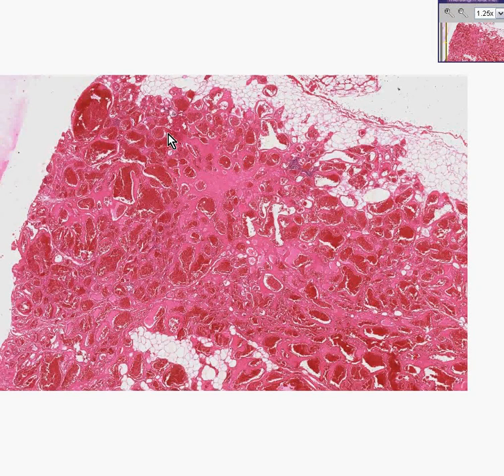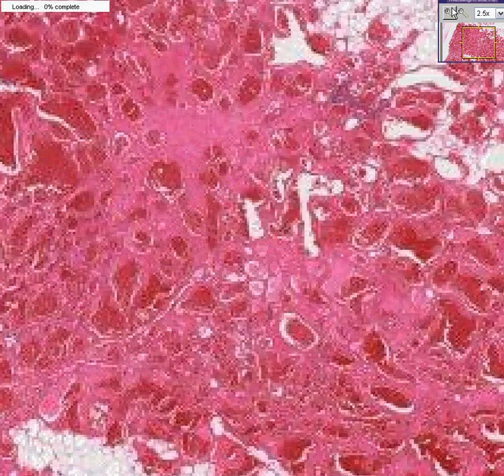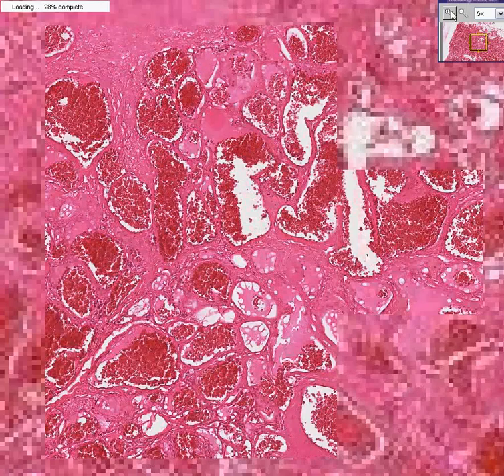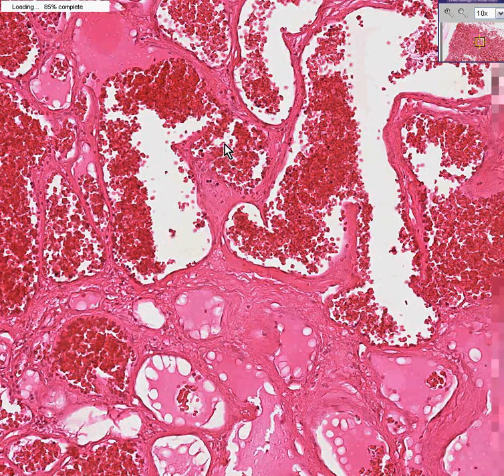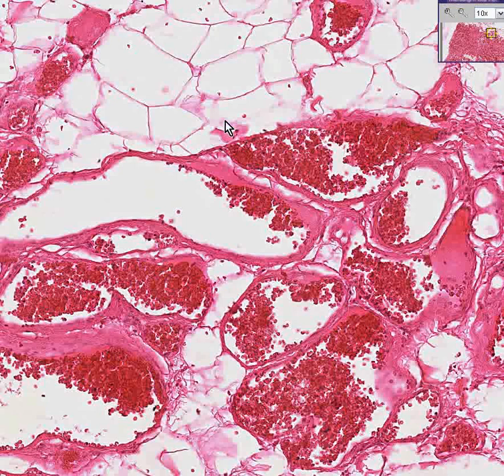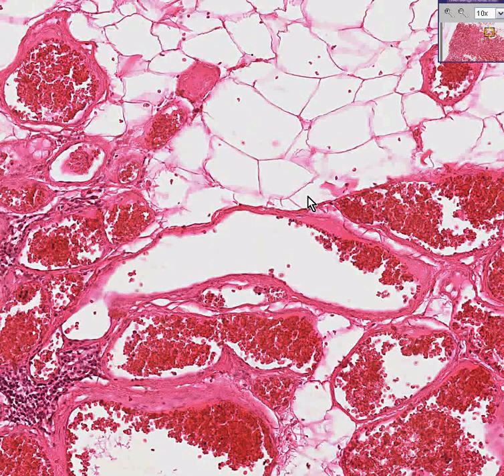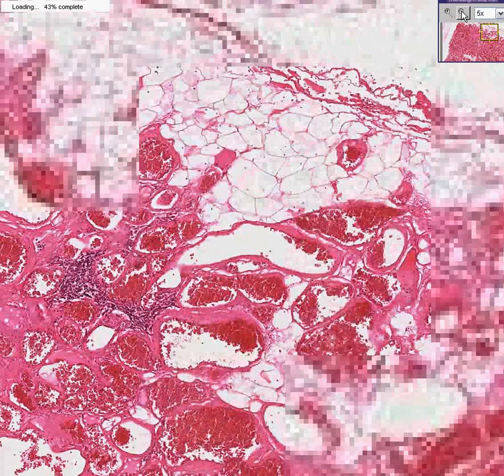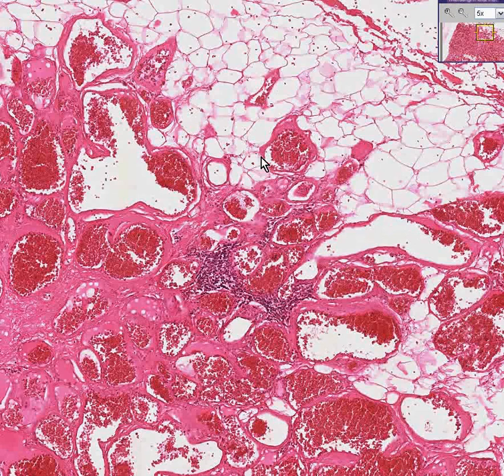Histopathology Soft tissue--Lipohemangioma